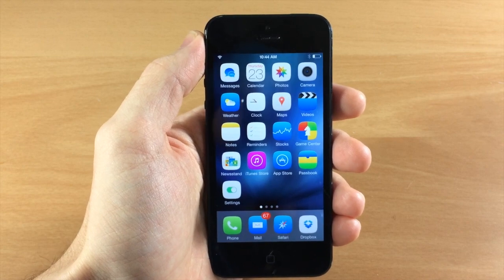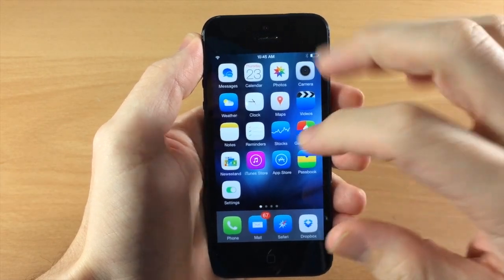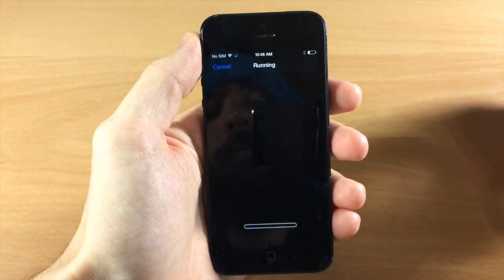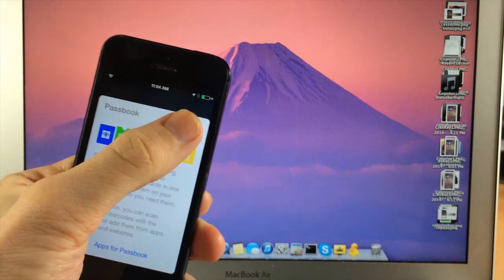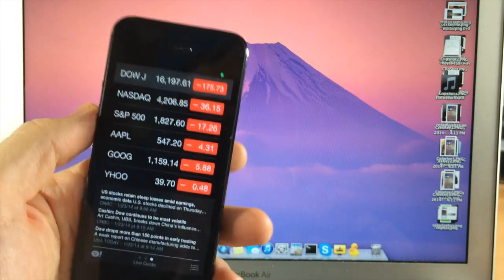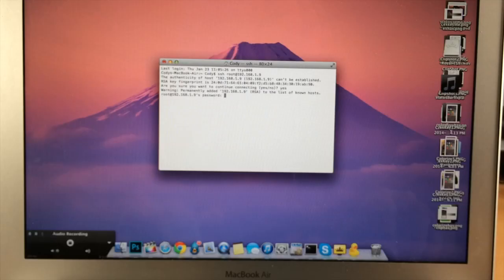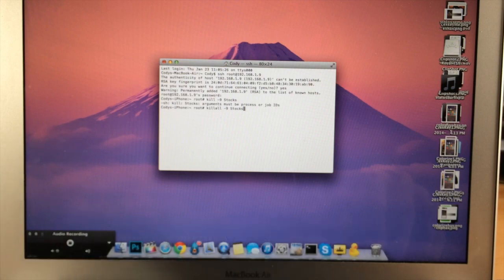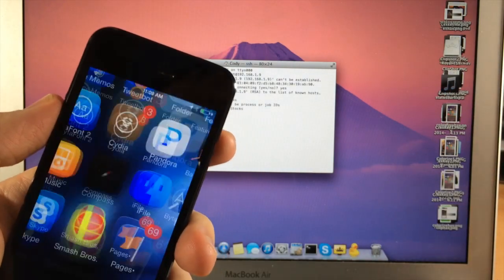How to Fix Your Status Bar After Jailbreak- iPhone, iPod, iPad